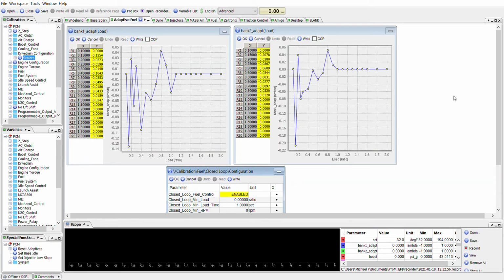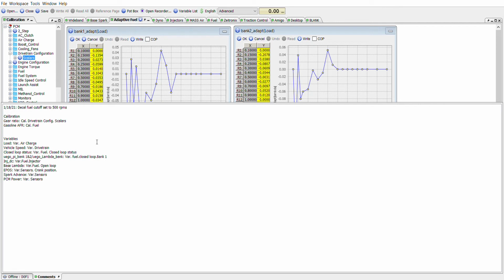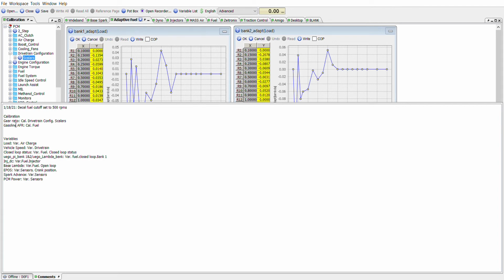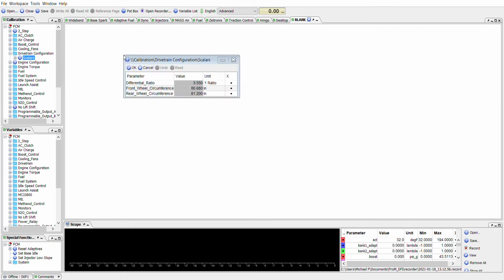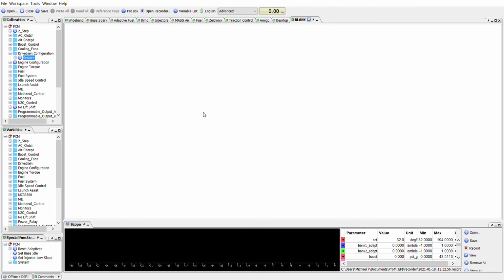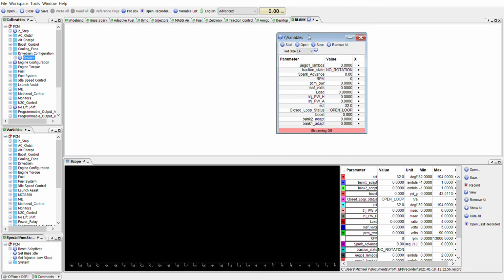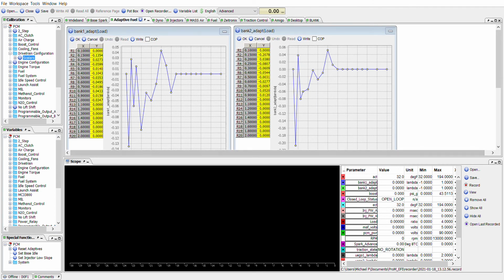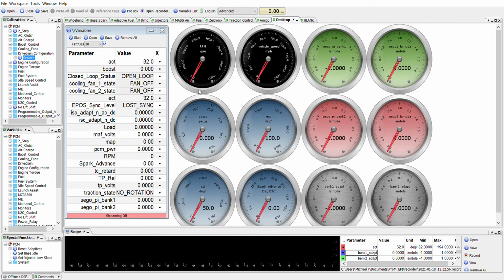Pro-M EFI (My favorite features)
Just two more quick tips on the Pro-M EFI Calibration tool and don't forget to SAVE those changes once you make changes to your comments.